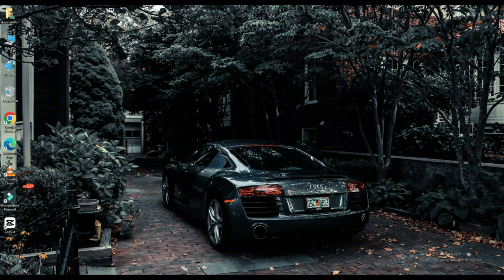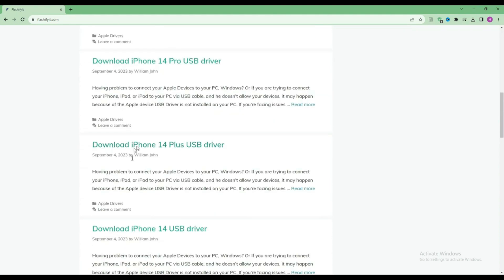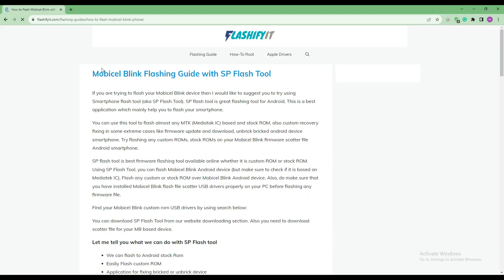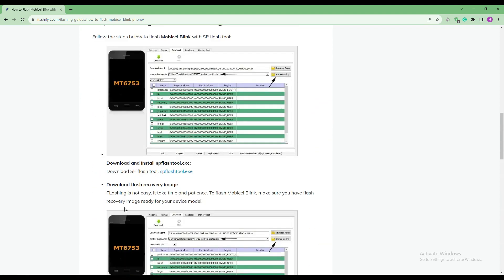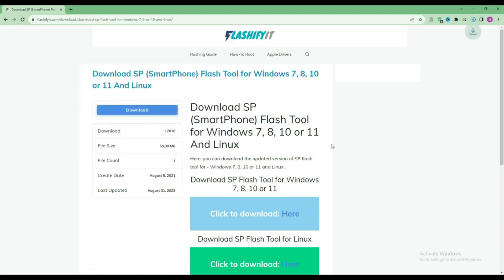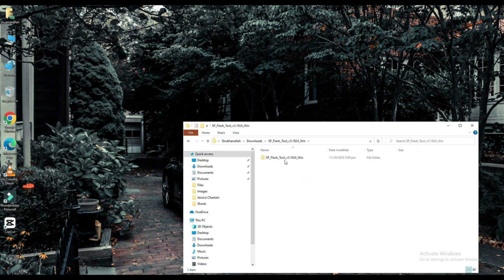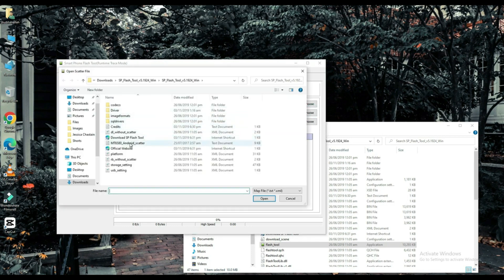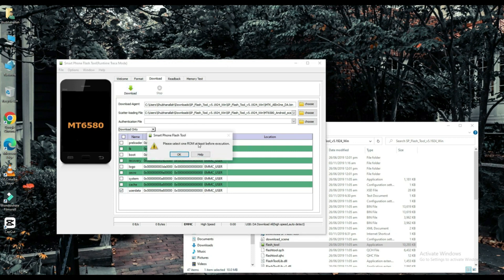How to Flash Mobicel Blink With SP Flash Tool | Flashifyit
In this video I will tell you about flashing of Mobicel Blink so watch complete video and like then once share. Flashing guide with sp flash tool by connecting your mobile with pc.

By watching this tutorial you can also flash the Mobicel Blink.

1. We can flash to android stock Rom
2. Easliy Flash custom ROM for Mobicel Blink
3. Application for fixing bricked or unbrick device
4. Easy to read, write parameters
5. We can erasing, formatting data and reset your MTC based devices as Mobicel Blink

1. You will have Pc or have Laptop
2. You need USB data cable for the device for Mobicel Blink
3. Drivers download (MediaTek USB-VCOM drivers)
4. Download Scatter file and files to be flashed of Mobicel Blink
5. Note Backup the device
6. SP Flash Tool Download